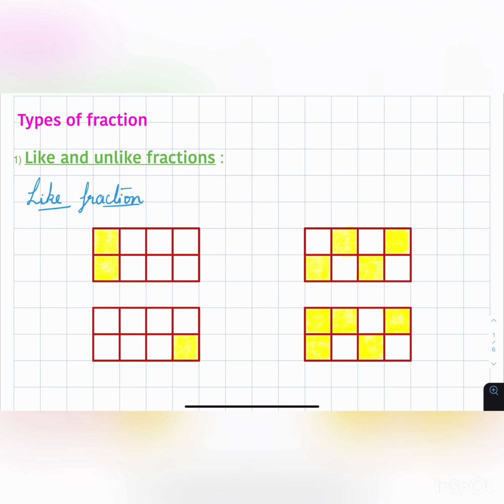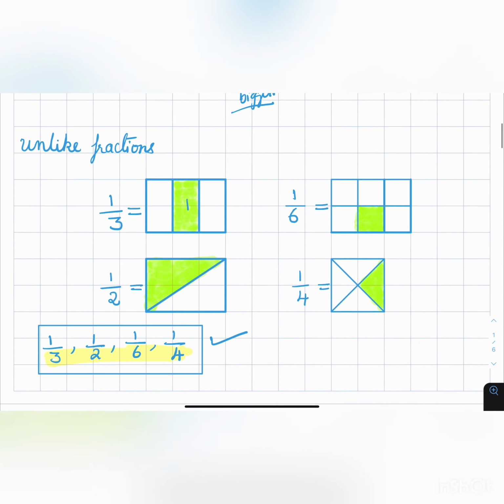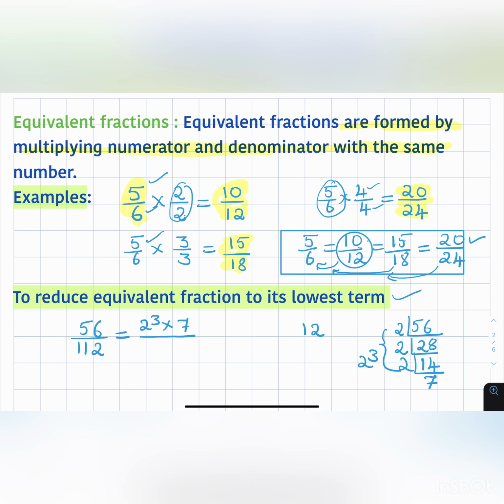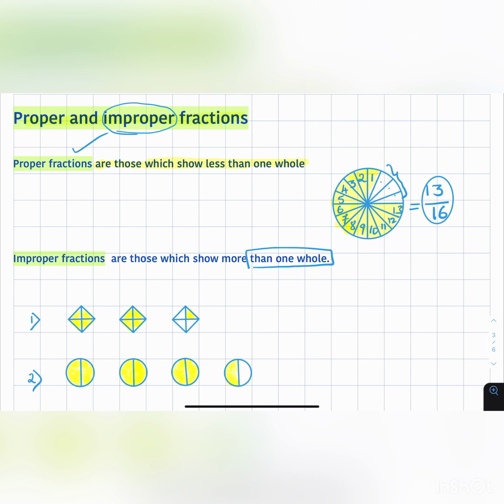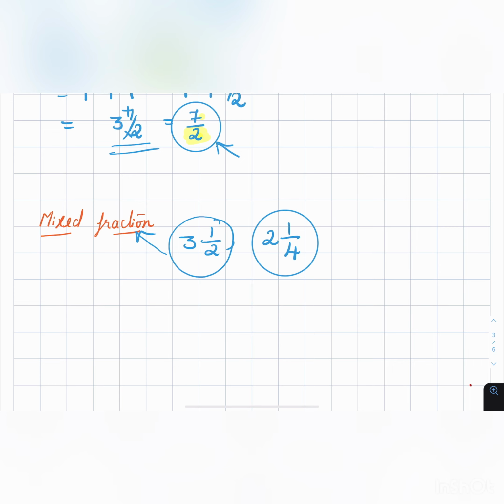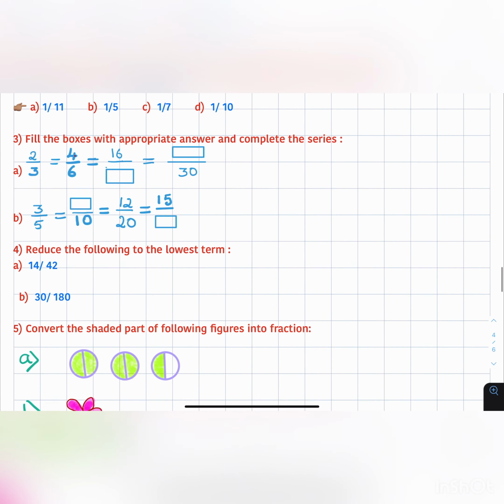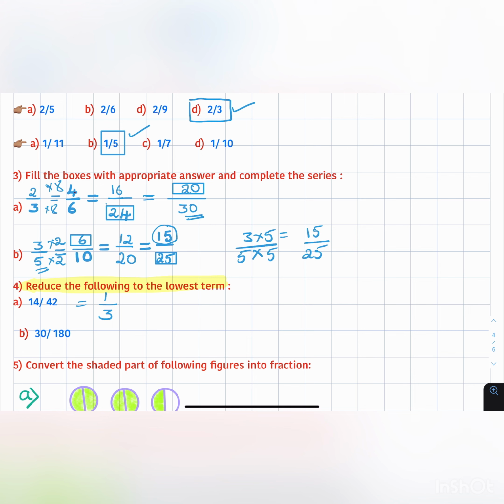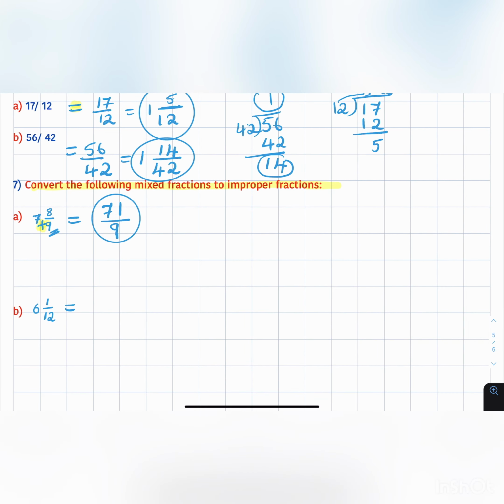Types of fractions